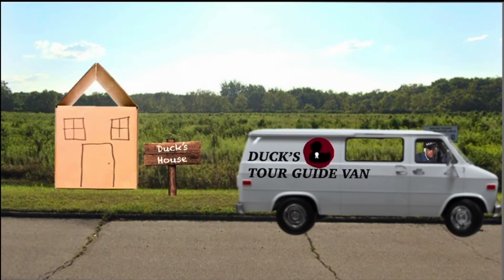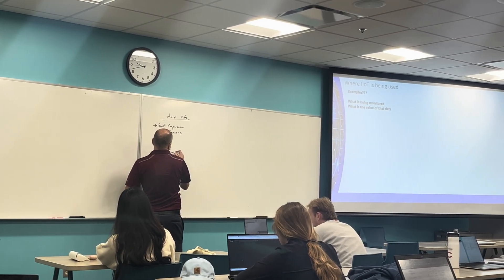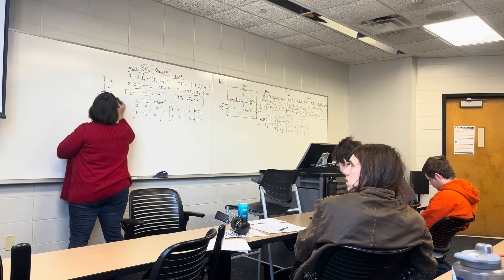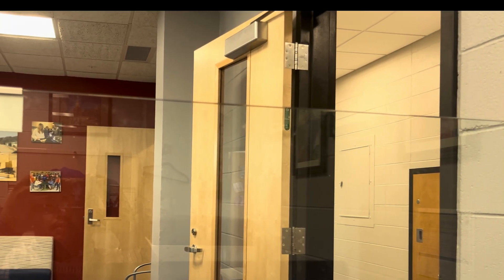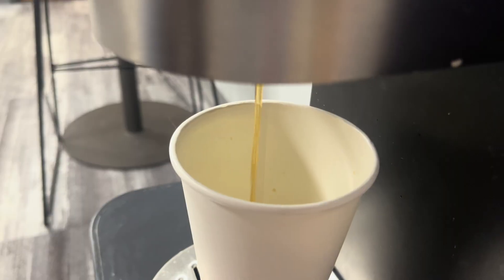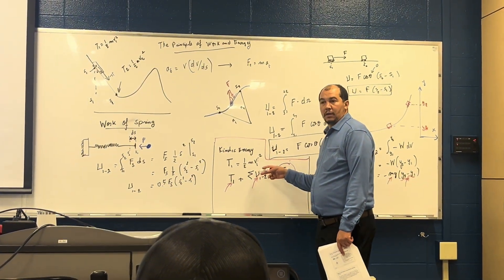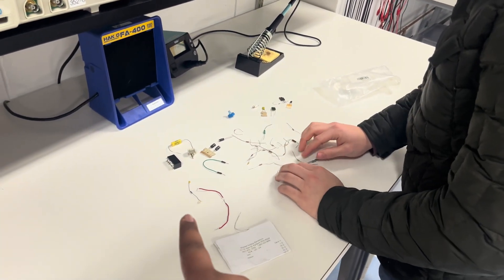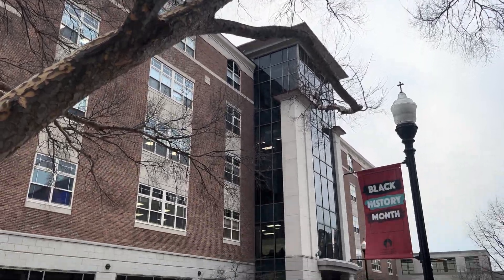Day in the Life of an Engineering Student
Follow Duck, a current mechanical engineering technology student, as he takes you through a day in the life of a UD engineering student.